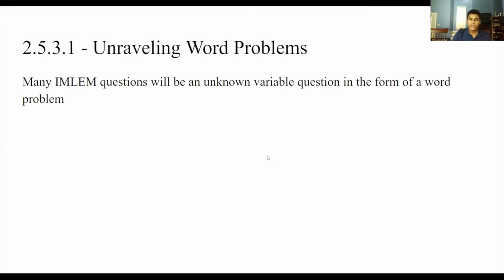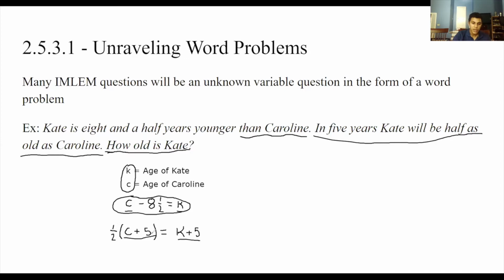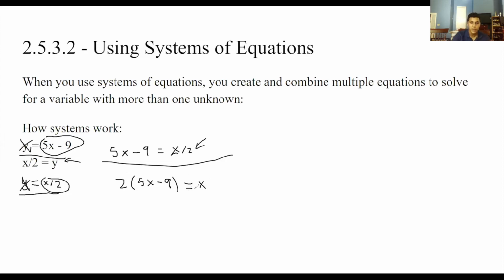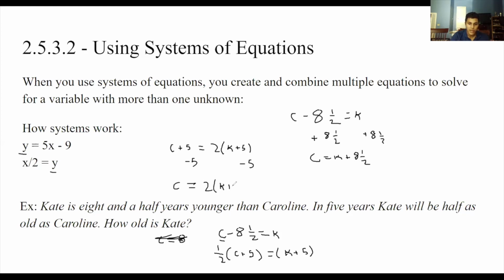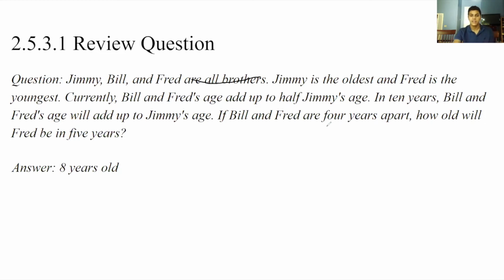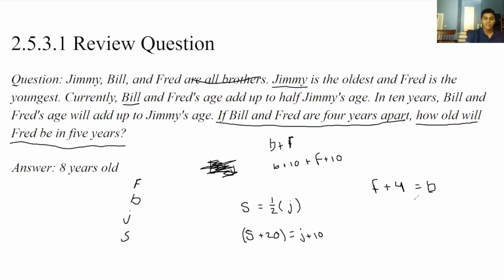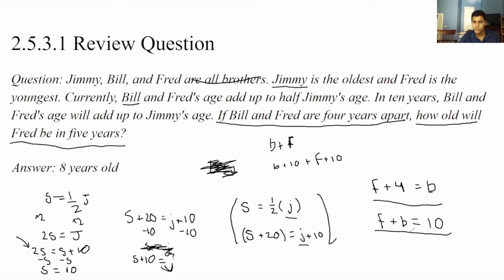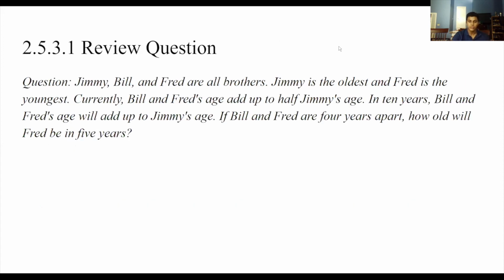IMLEM 2.5.3 Algebra: Algebra Word Problems and Systems of Equations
Lesson #16: Algebra Word Problems and Systems of Equations

Noah Abji